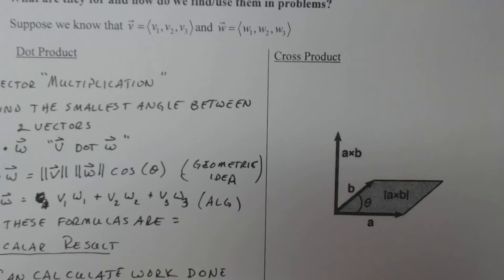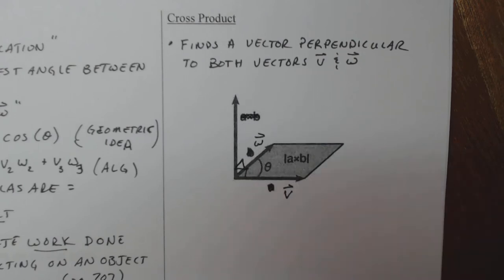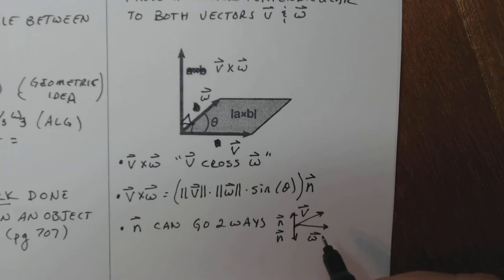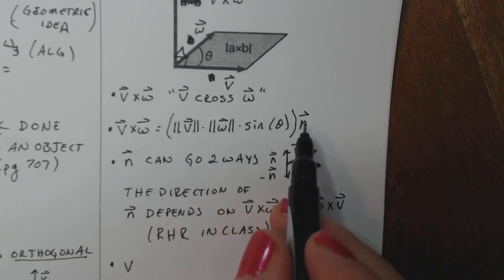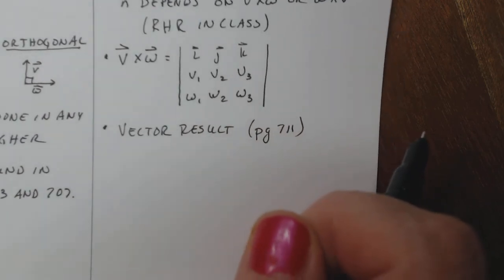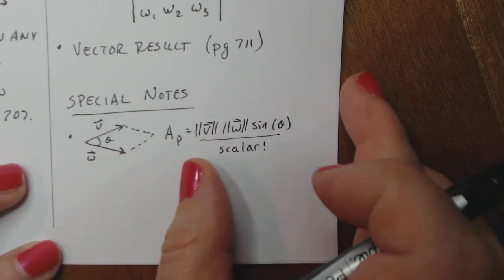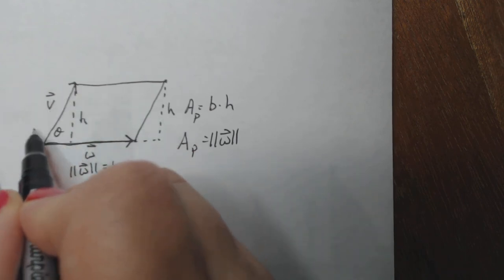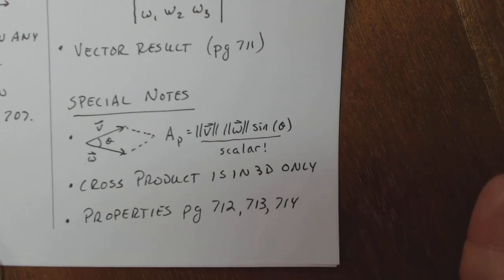Dot Product and Cross Product Part 2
Introduction into how the cross product works and what it does for us.